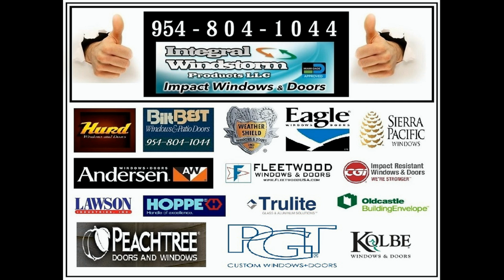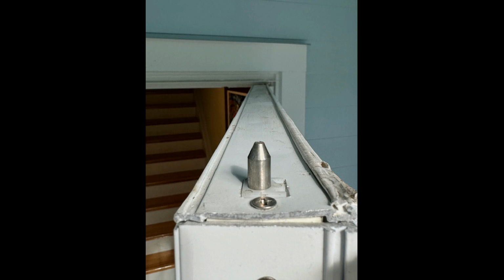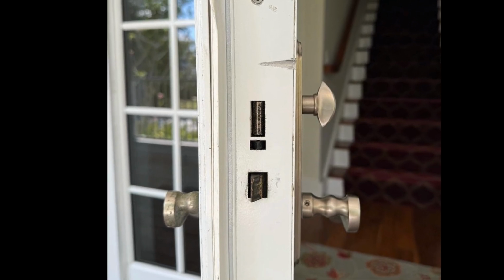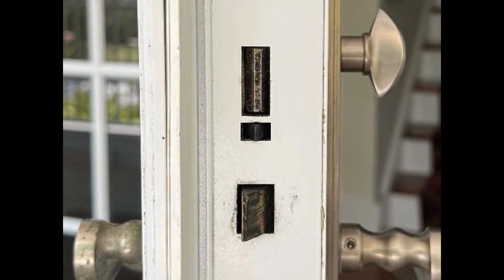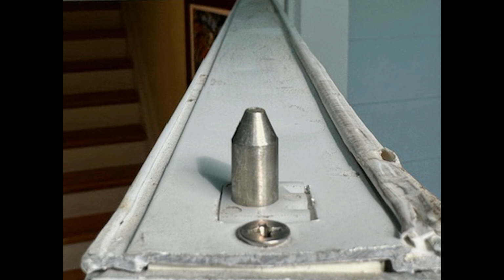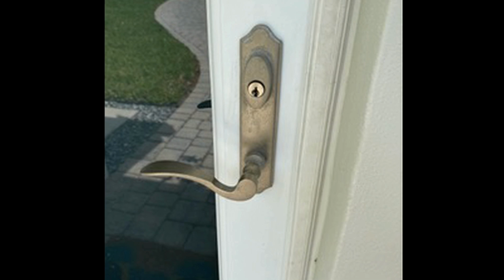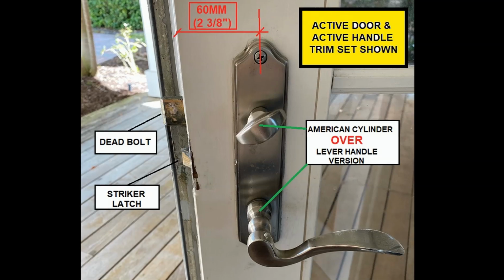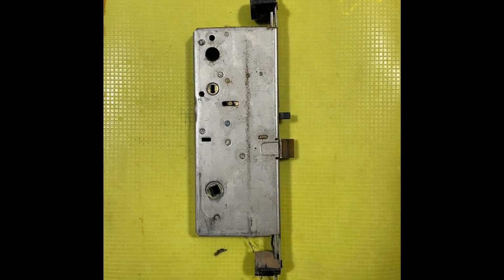PGT French Door Repair in Weston, Florida | Locks, Glass, Leaks and Hardware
PGT French Door Repair in Weston, Florida door repair service. We can repair your PGT WinGuard Impact rated doors. Here are the services we offer.

Multipoint  door lock replacement to repair your concealed 3 point lock. When the lever handle is floppy, sagging or drooping, this is because the 3 point concealed lock is broken internally.

Impact glass replacement for broken or delaminated impact glass. This happens when the impact glass is cloudy, foggy or has bubbles in the glass corners or edges.

Window and door leak repair - Weston, Florida - Leaking windows sealed and re-caulked by professionals. Do you have leaking windows?

Door handle set replacements - PGT 750 series Impact rated door handle sets to repair your old faded lever handles.